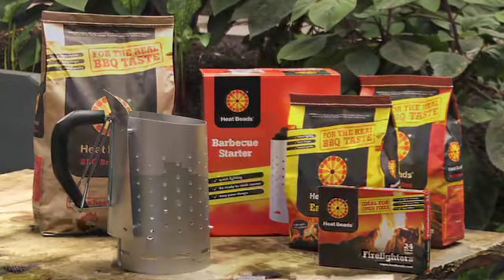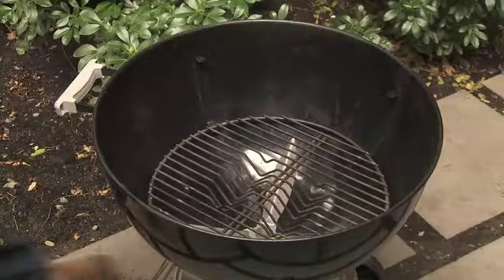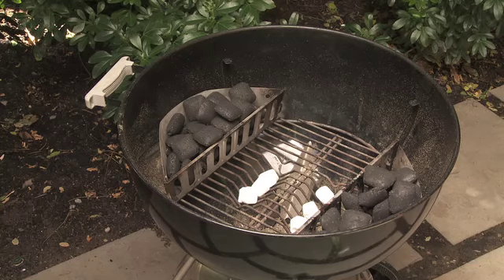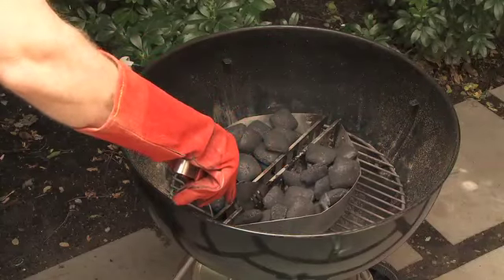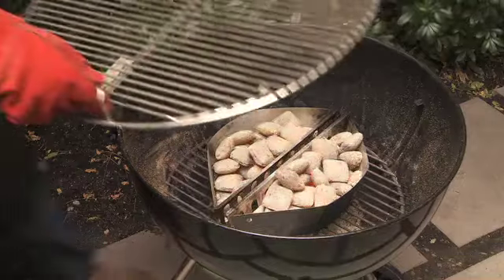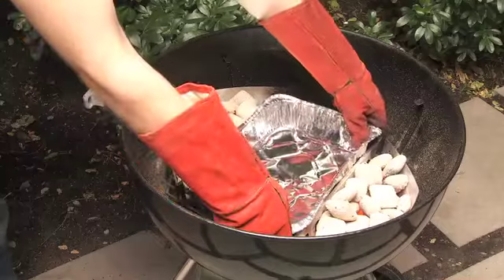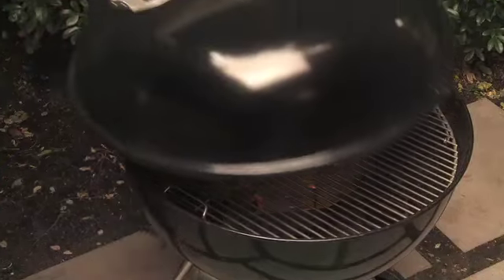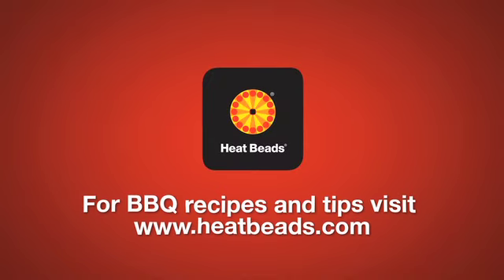How to Light a Weber Kettle BBQ | Heat Beads® BBQ-Master Tips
Get the most out of your Weber kettle BBQ with Heat Beads® BBQ Briquettes. Cooking over coals gives you that delicious, smoky, real BBQ flavour. Want more tips on BBQ setup & cooking methods?

Heat Beads® BBQ Briquettes

Here at Heat Beads®, we’re all about that real BBQ taste. Heat Beads® has been an Australian BBQ icon for more than 40 years, providing you with the very best BBQ experience possible. Whether it’s fuel, equipment, tips or recipes, we’ve got everything you need to become a BBQ master.